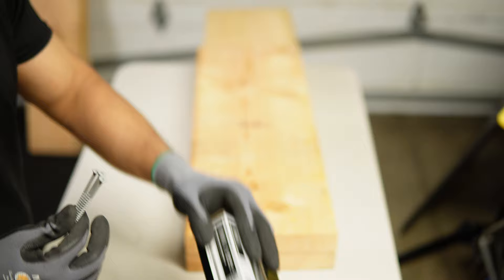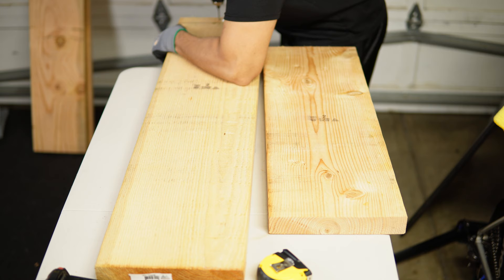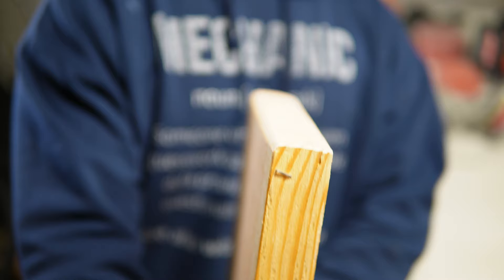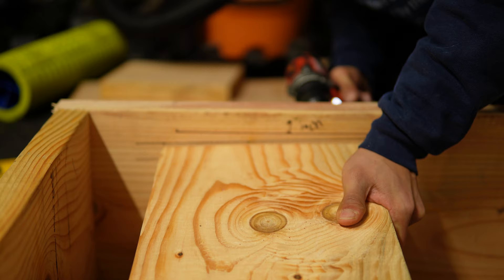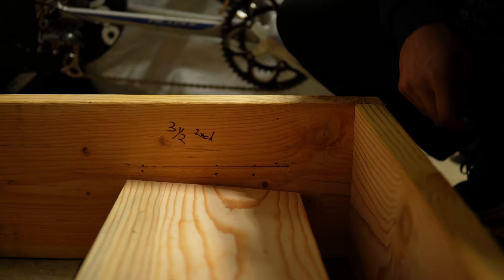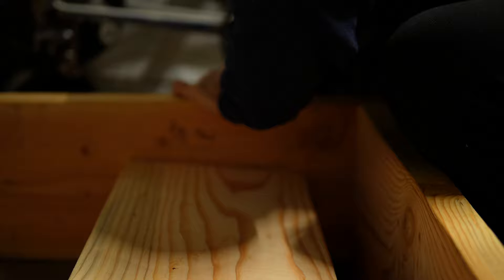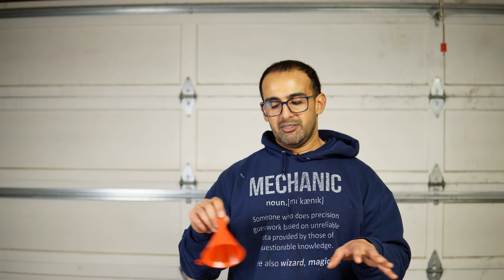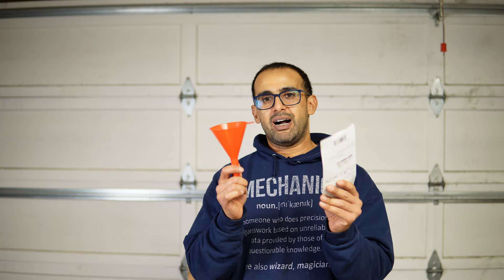How to Create the "Poo-fect" Dog Potty Area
I want to build a bathroom for dogs, but I didn't want to spend too much money on the project, I got inspiration from another build. But used the cage replacement tray as a base measurement. Which measured around 41 inches long and 27 1/2 inches wide. For the wood, I cut the 2x8 to 44 inches in length and exactly 27 1/2 inches wide. To build a bathroom for dogs, the cost for two of them to build is around 300.

*** Also to make sure there isn't any infensation problem, as I experienced it.
Make sure you're using Dog Flea Protection once a month on all four corners,"Just one drop 💧 in every corner".
One package last forever, I had mind for 7~ months, still got four more.
Lastly, add a funnel, and rinse it daily.

Don't forget to hit the thumb up.

✅Subscribes is free :D.